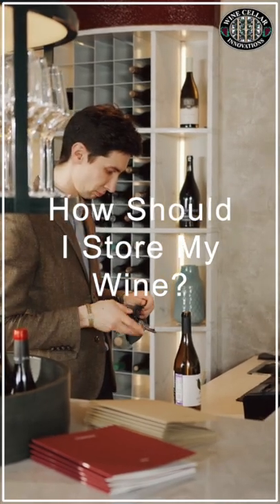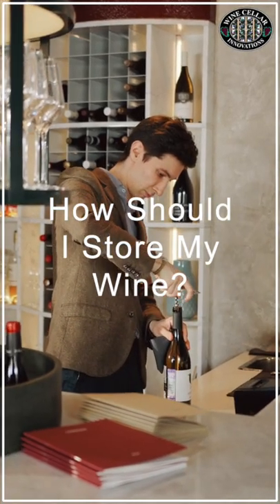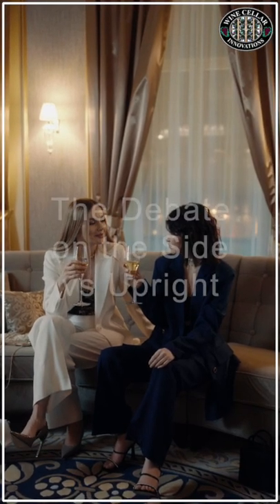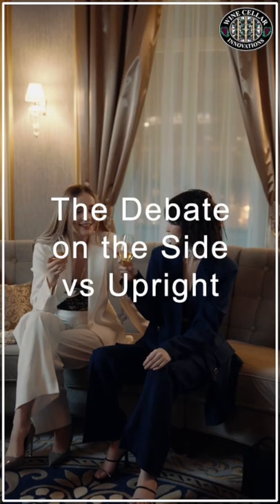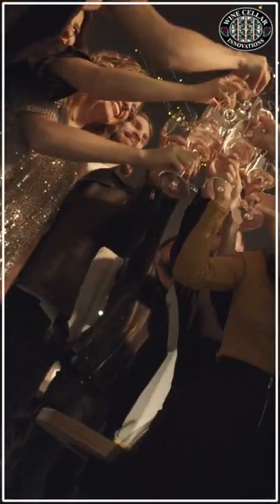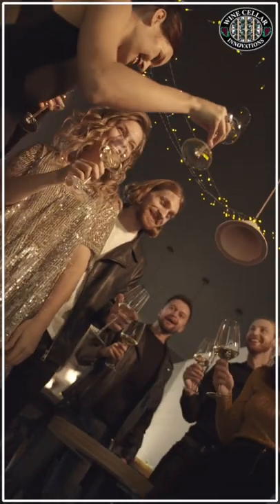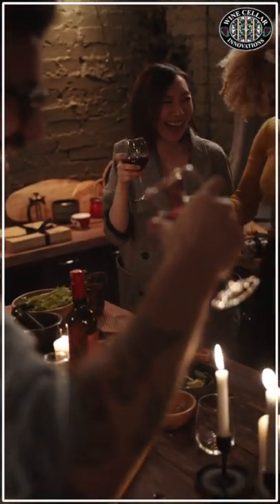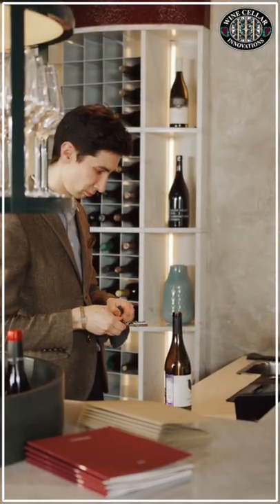How Should I Store My Wine?